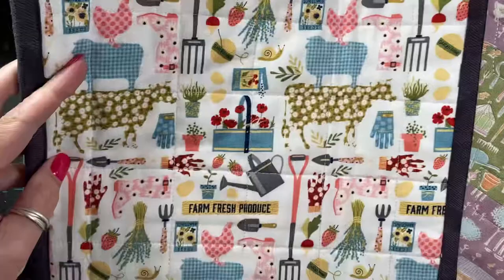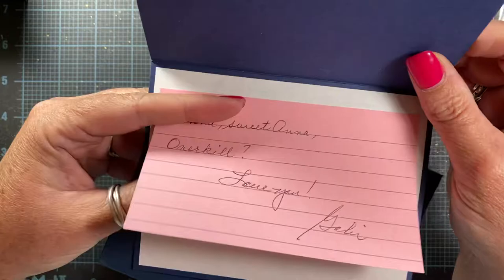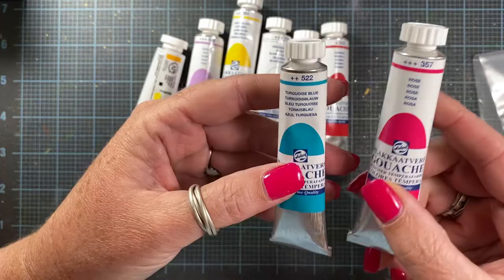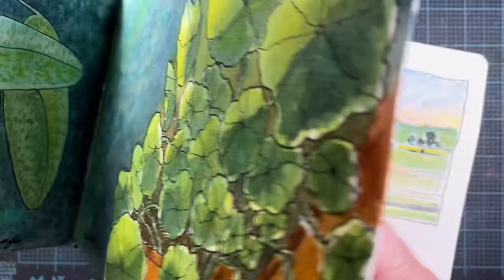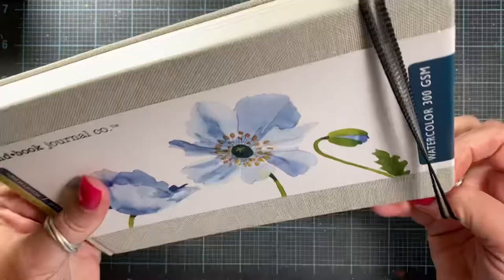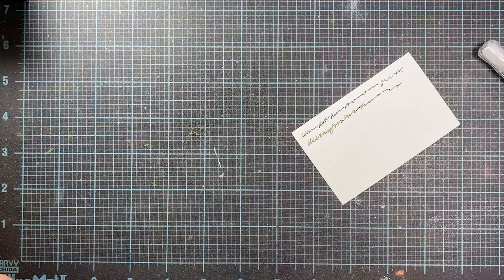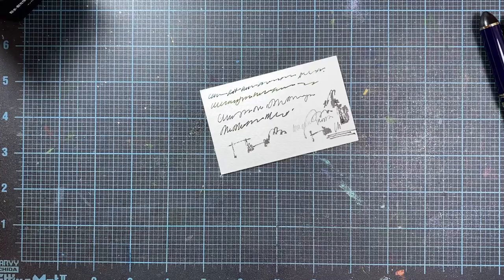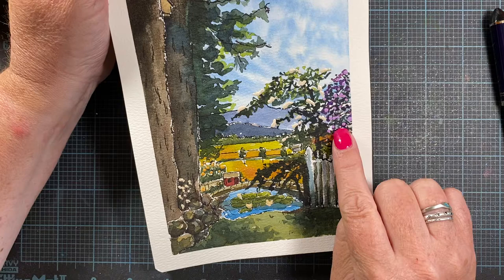Art Supply Haul and Other Odds and Ends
Elderberry. That’s the tree I couldn’t remember the name of. 🥸